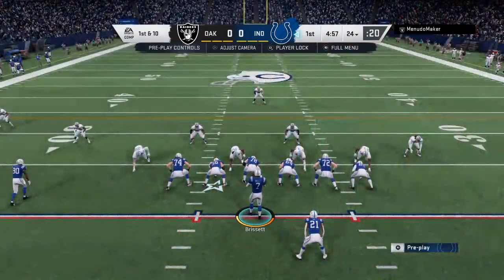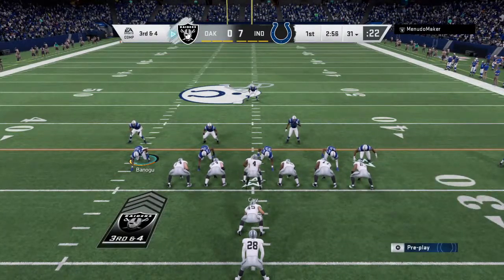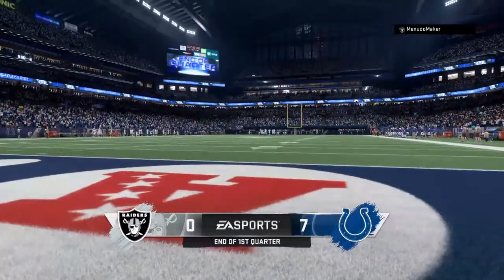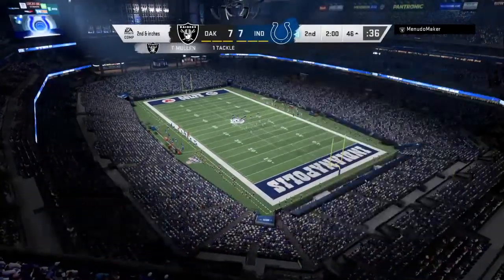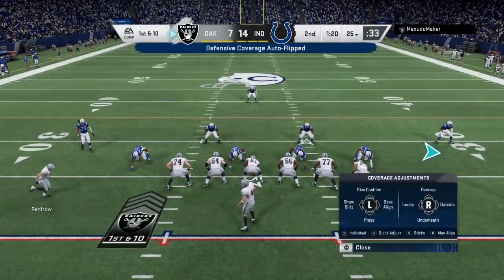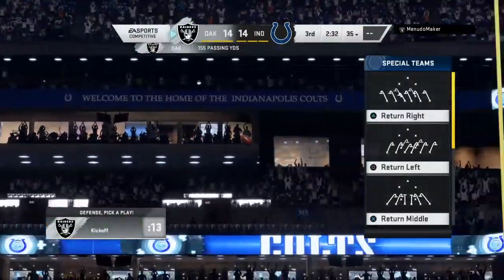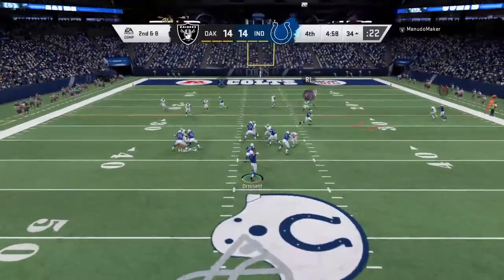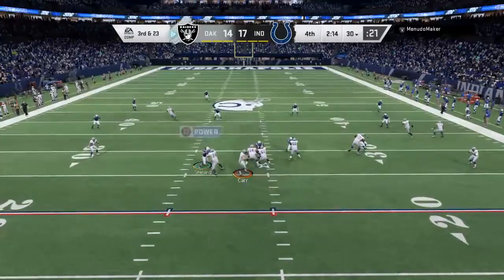DefJam669's Live PS4 Broadcast